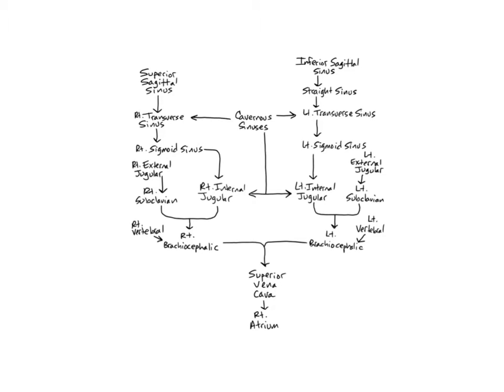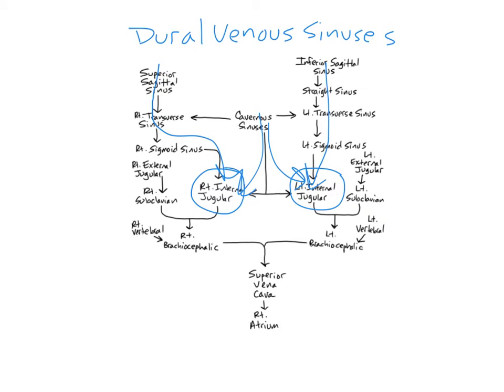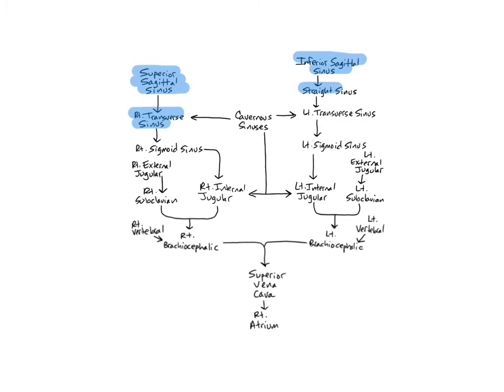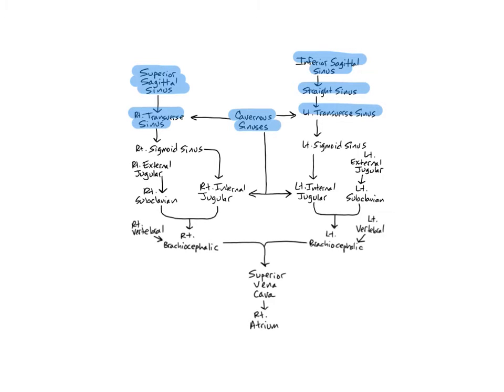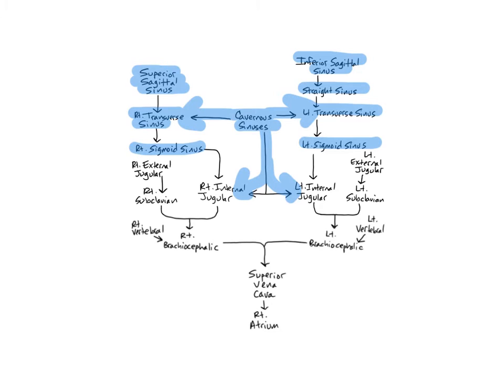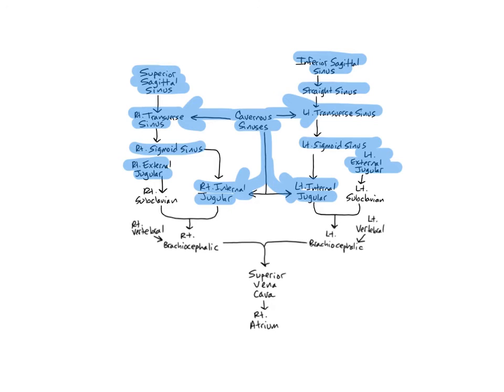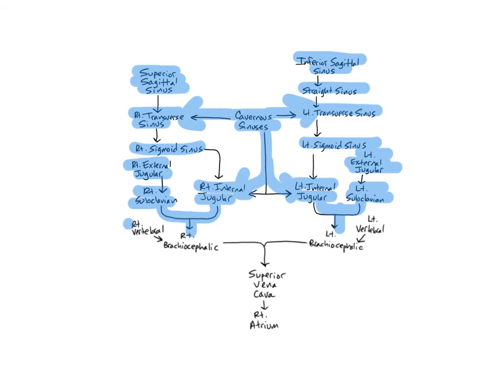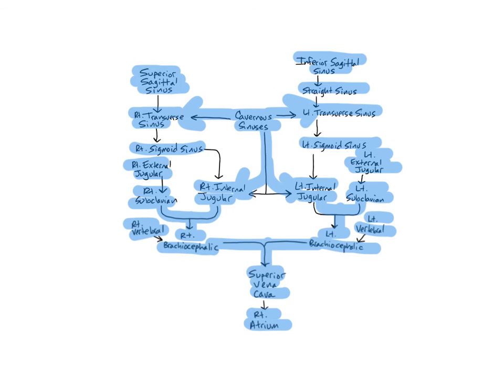Veins of the Head and Neck